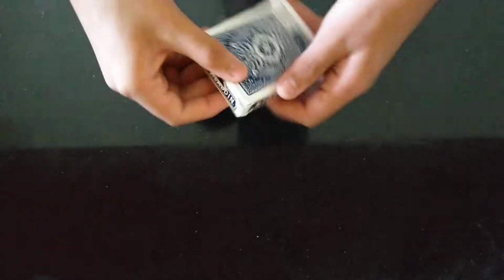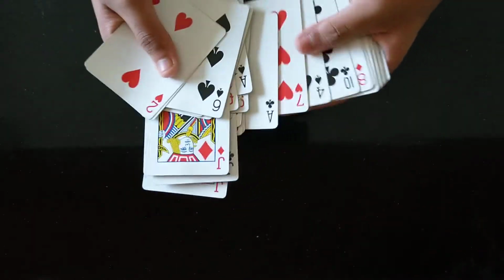The Jacks Rob The Bank!!!!